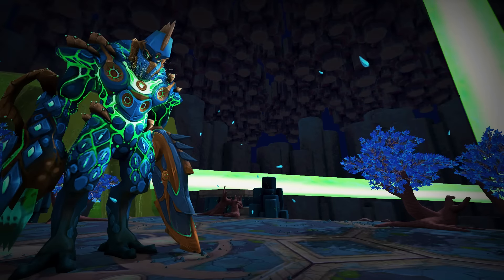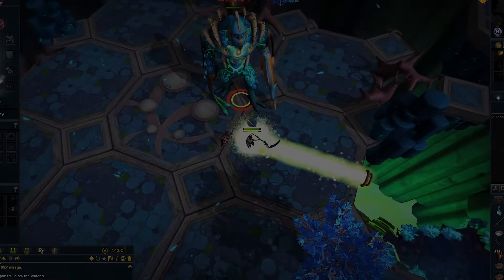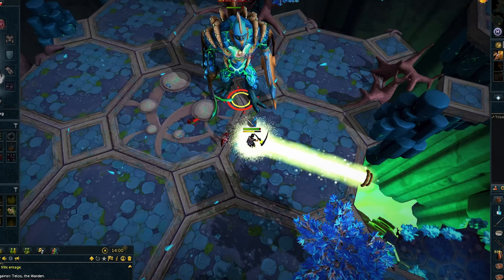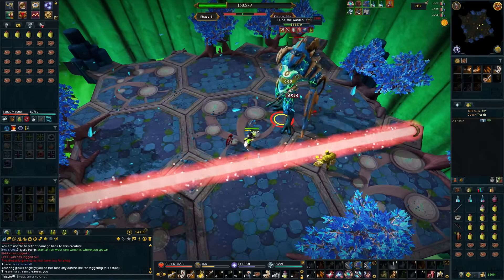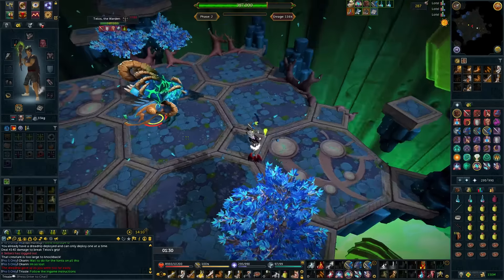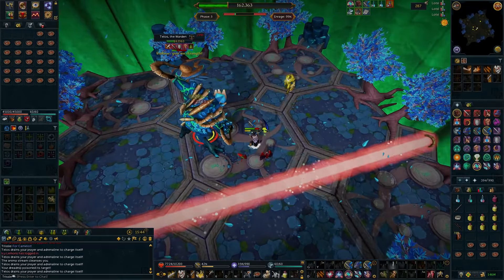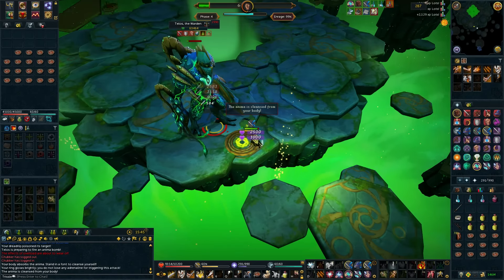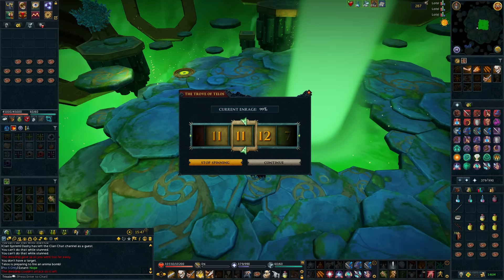Telos Guide - RuneScape NXT 2016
Basic Telos guide made on Day 1. This guide should cover everything you need to know to get your first kills at the new solo boss, Telos. Updated, in depth guide will follow, and have a link here in the description.